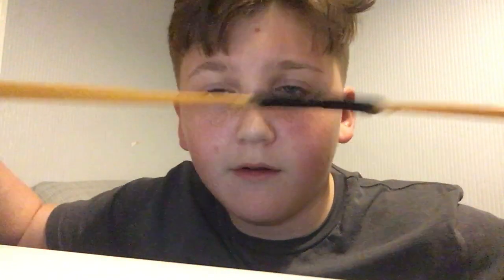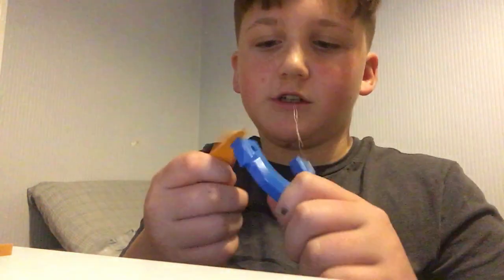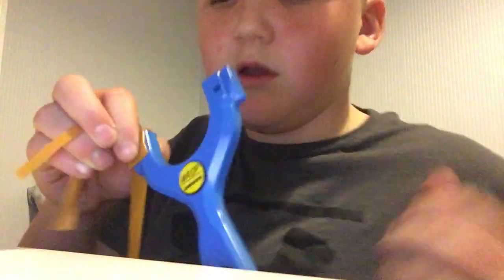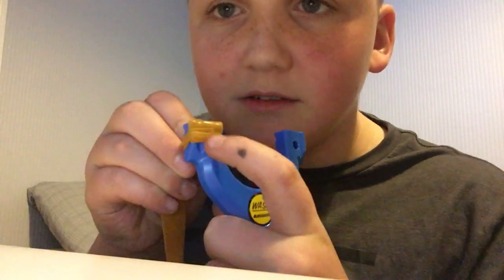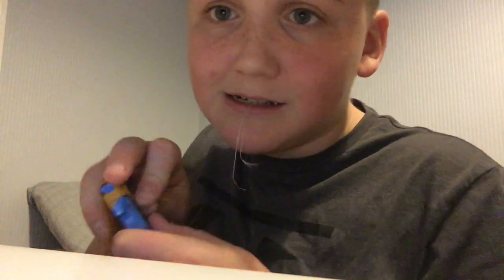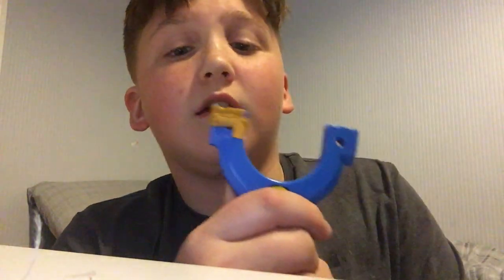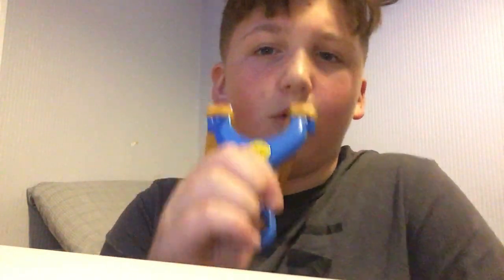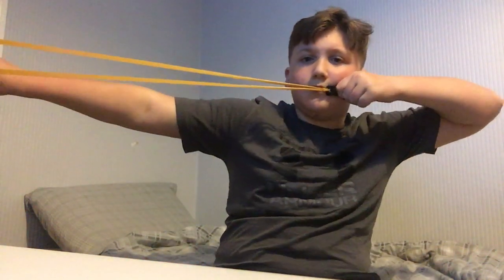How to tie on therabands to wasp catapults